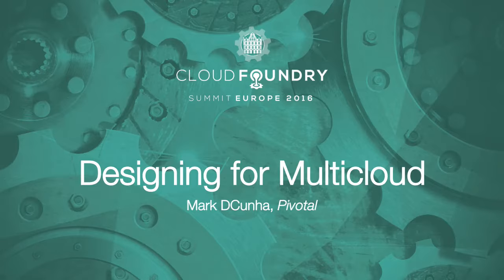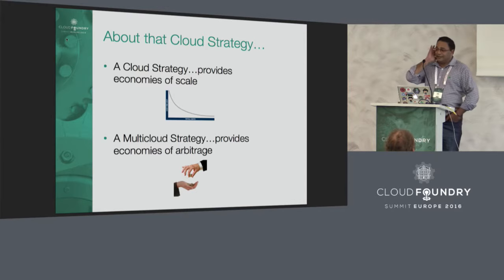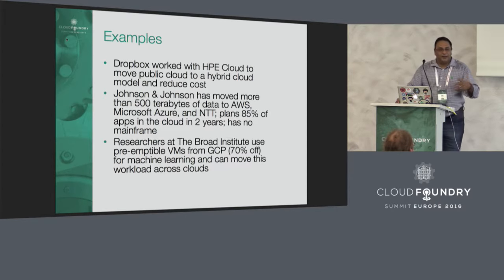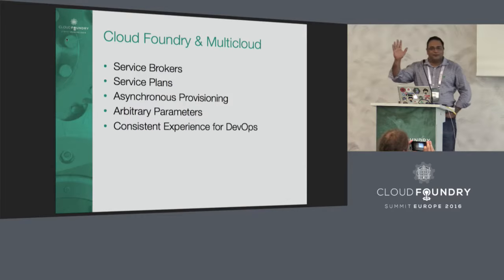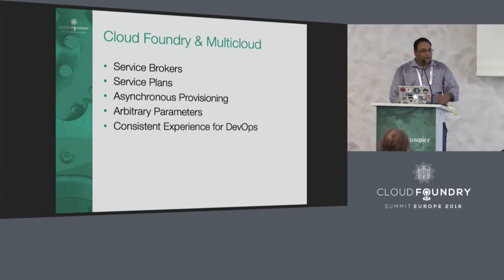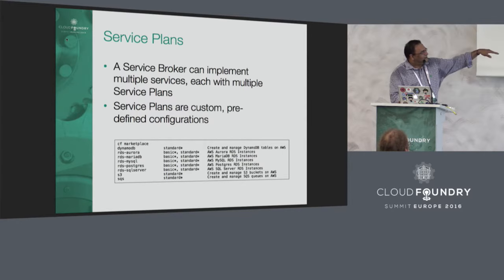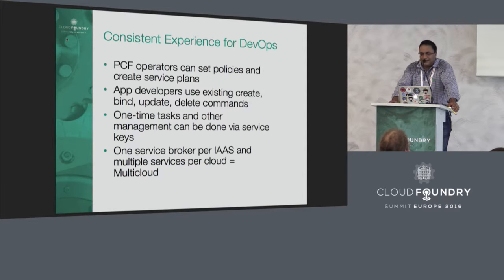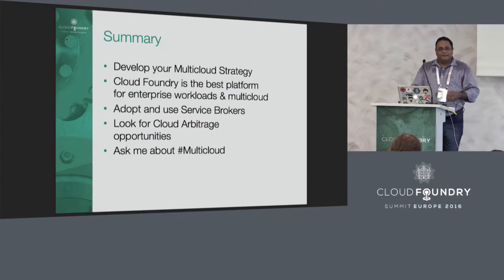Designing for Multicloud - Mark DCunha, Pivotal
Your carefully planned cloud strategy and technology architecture is useless, because multicloud changes everything. In this session, we will explore what multicloud means and why your business will force it upon you. We provide examples of customers successfully using multicloud models, identify early patterns of usage and how to leverage them.

You’ll learn about how Cloud Foundry provides unique capabilities to simplify and implement multicloud deployments. We’ll cover how you can use features like service brokers, service plans, asynchronous provisioning and arbitrary parameters to deploy muilticloud, while still maintaining a consistent experience for your application developers and IT operations staff.

About Mark DCunha
Mark D’Cunha, P.Eng. is a product manager with Pivotal, specializing in mobile technologies and solutions. He has over 25 years of industry experience and a strong computer engineering and software development background. He has spoken on Wearable technologies at SxSW and has worked with the world’s leading airlines, telecom providers, utilities and large enterprises to build and execute their mobile strategy. He holds several technology patents and is a nationally certified archery coach.